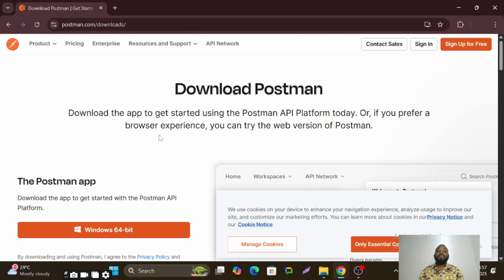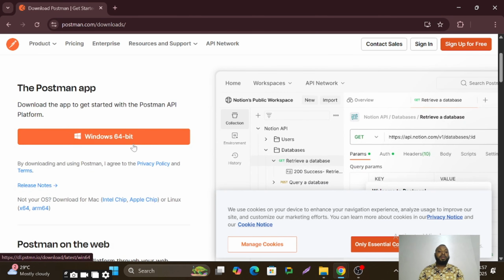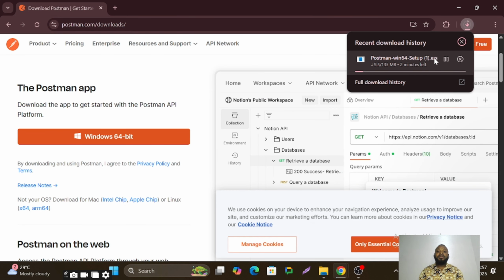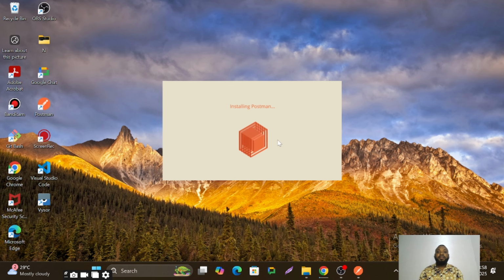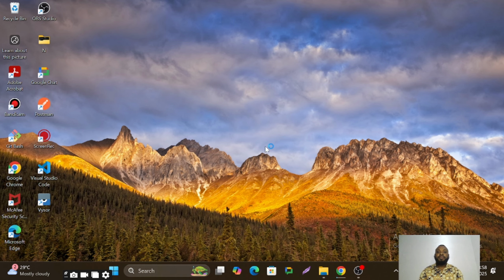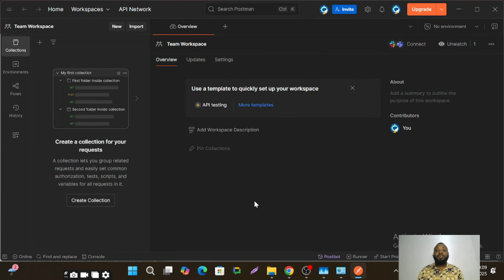How to Download Postman in 5 Easy Steps | Beginner-Friendly Tutorial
Ready to start testing APIs but don’t know how to begin? In this short and simple tutorial, I’ll walk you through how to download Postman in just 5 easy steps — perfect for beginners with zero tech background!

Whether you’re on Windows, macOS, or Linux, you’ll be set up and ready to go in under 2 minutes.

What you’ll learn:

Where to download Postman

How to choose the right version for your computer

No prior experience needed — just follow along!